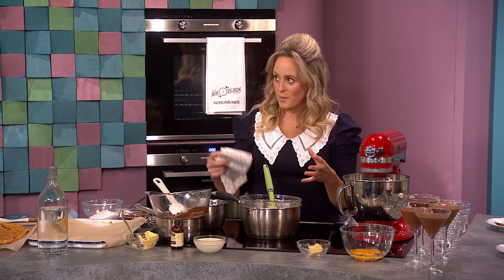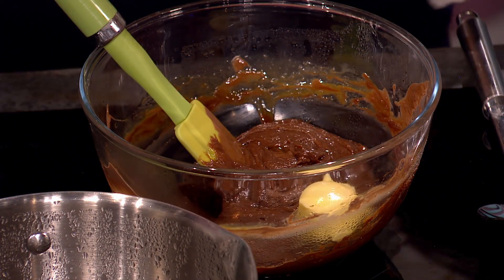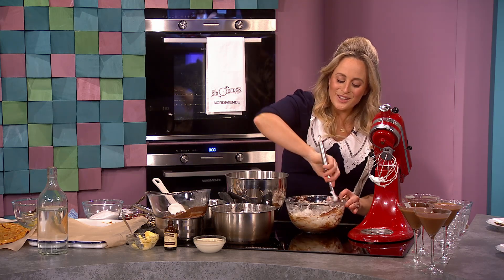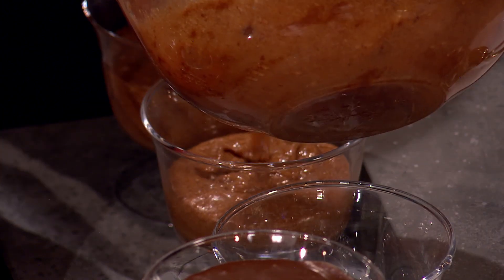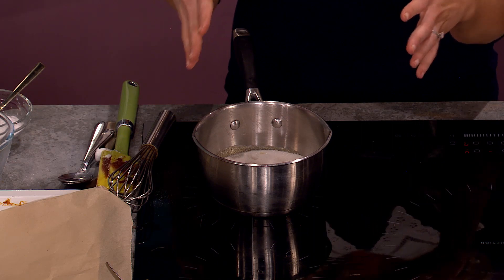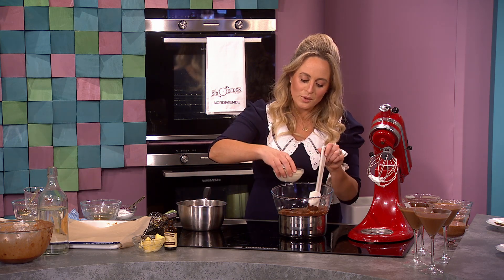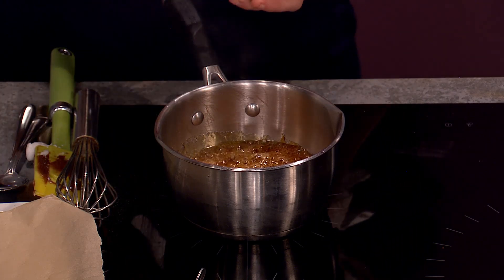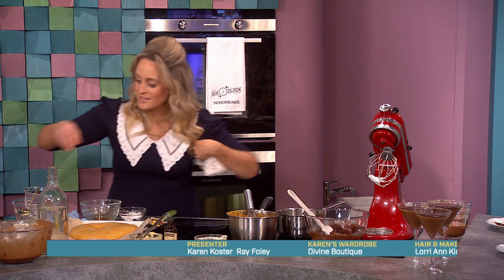Chocolate Mousse with a Chocolate Ganache and Crunchy Honeycomb | Aisling Larkin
Aisling Larkin is in the Six kitchen with us this evening and she’s whipping up an absolute crowd pleaser, Chocolate Mousse with a Chocolate Ganache and Crunchy Honeycomb.